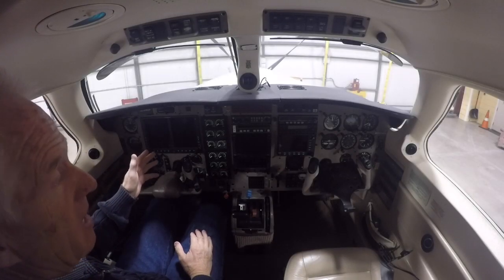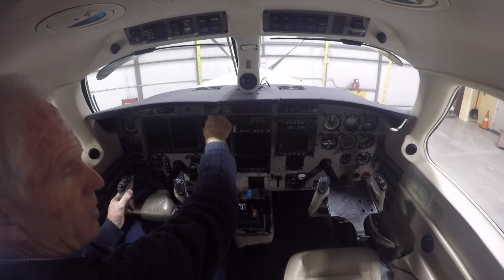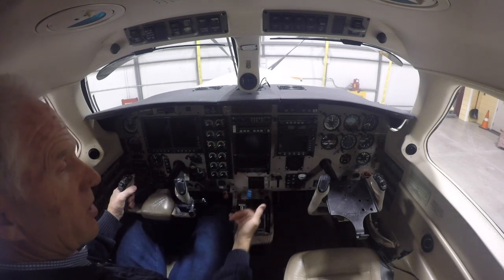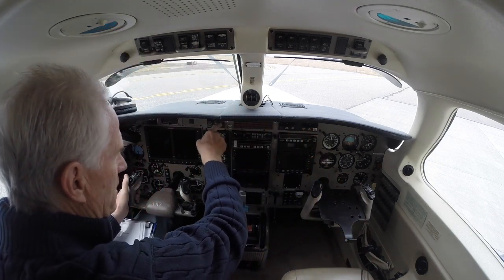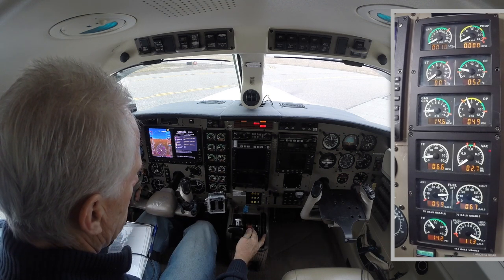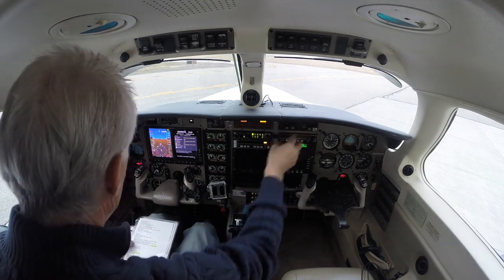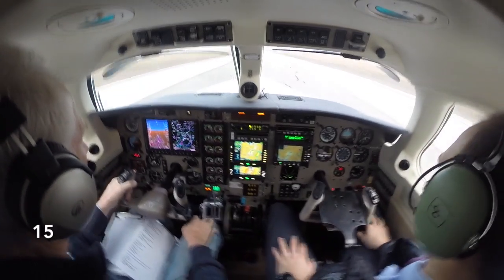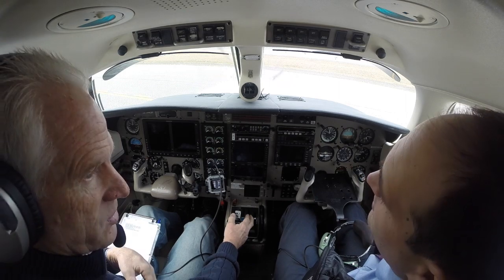JetPROP Startup and Short-field takeoff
The JetPROP is an incredible performing aircraft. Runs with the Pilatus but at half the fuel burn. In this video we show you the complex start procedure for the JetPROP as well as a full-gross take off.